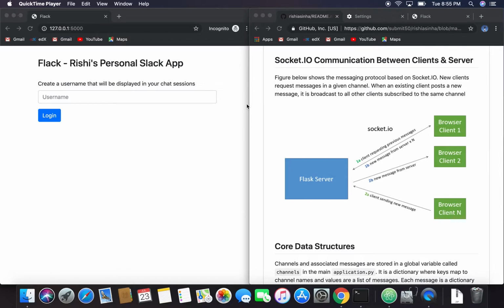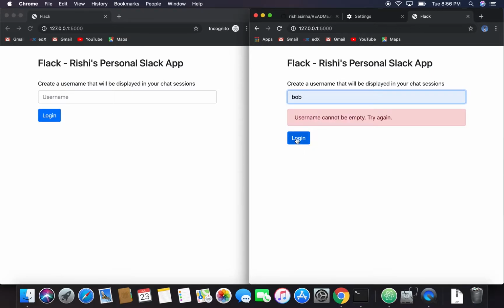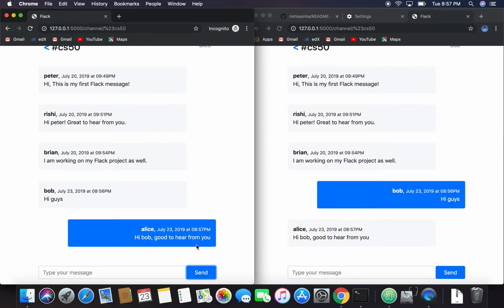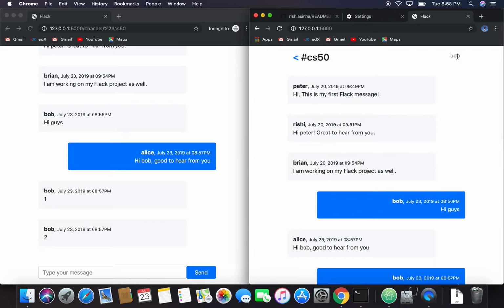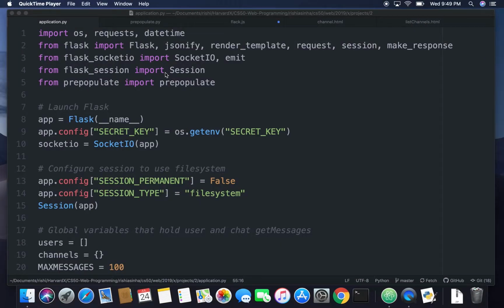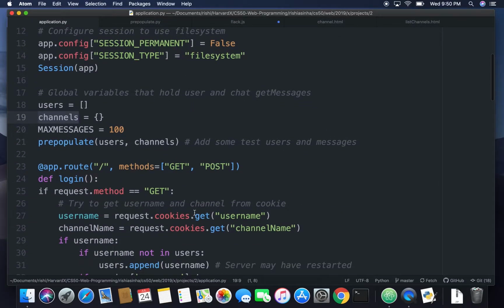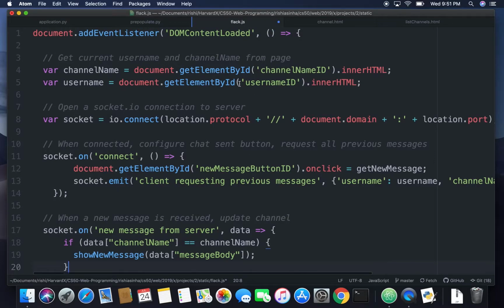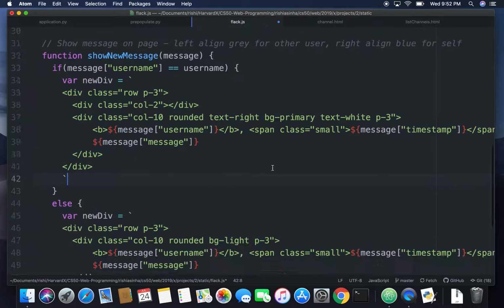Rishi Sinha - CS50 Project 2, An Online Messaging Service like Slack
Flack - An Online Messaging Service like Slack